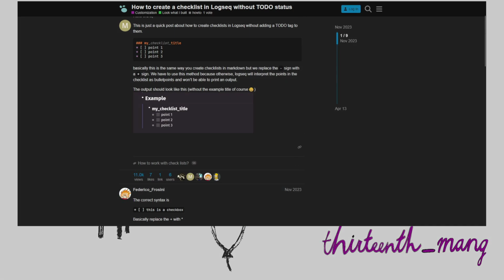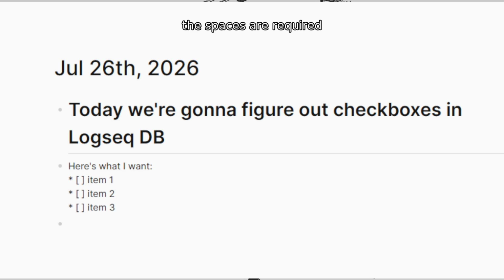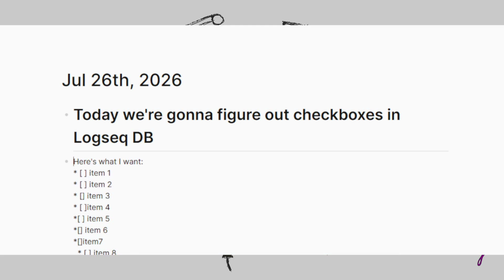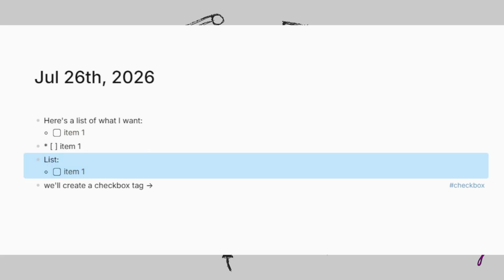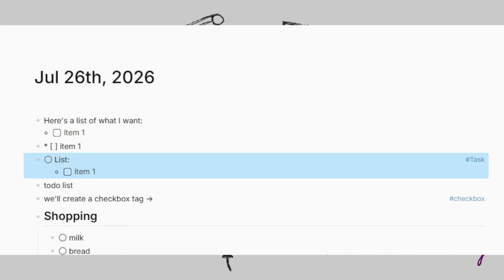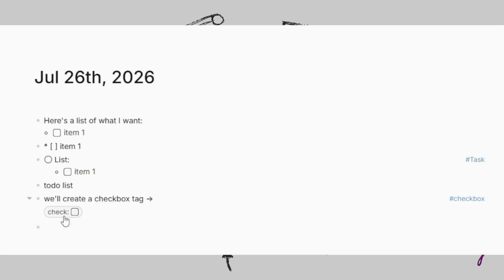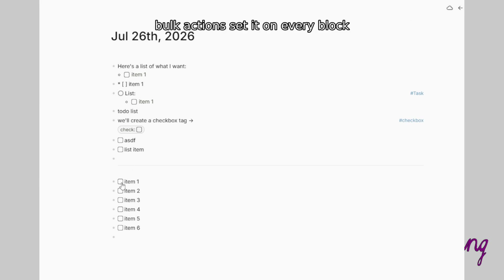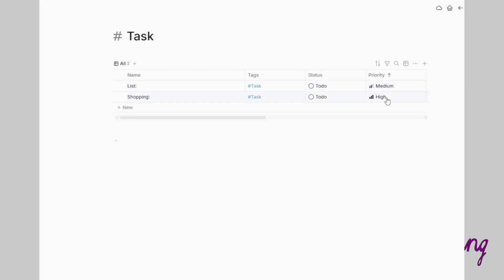Checkboxes in Logseq DB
Checkboxes look like they should be trivial, and in Logseq DB they are — once you know the one rule that makes them render.
The rule turns out to be the spaces.

This one is a discovery video rather than a tutorial: I'd genuinely forgotten how checkboxes worked, so the first few minutes are me hunting for the answer (sped up, don't worry). We start in the Markdown version to establish how the syntax behaves and why a checkbox that isn't a tracked TODO can't sit on the first line of a block.

Then into the database version, where the same syntax still applies. That's the good news. The trap is what happens next: bulk-tagging a list of items floods your Task query table with entries you never meant to track, and once it's polluted it isn't obvious how to get back.

The workaround is a property rather than a tag, which gets you a first-order checkbox without everything landing in Tasks. The video finishes on bulk actions and a real shopping list, which is the case most people actually want this for.

Chapters:
0:00 The checkbox problem
1:17 How Markdown checkboxes actually work
2:20 The syntax, exactly
6:30 The database version
8:54 Why bulk-tagging pollutes your tasks
11:43 The property workaround
14:56 Bulk actions on a list
16:00 A real shopping list
18:00 Outro